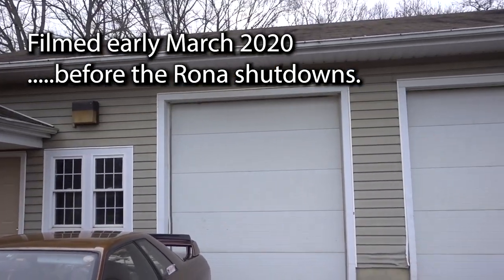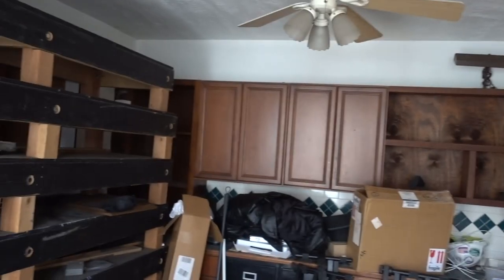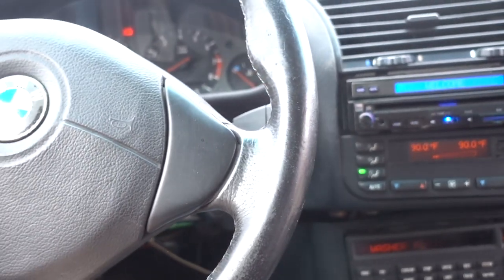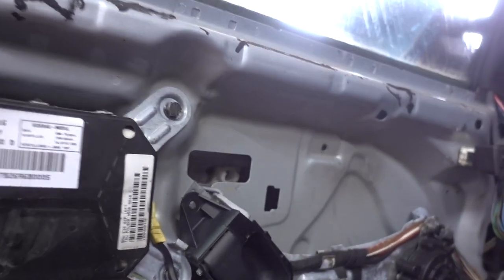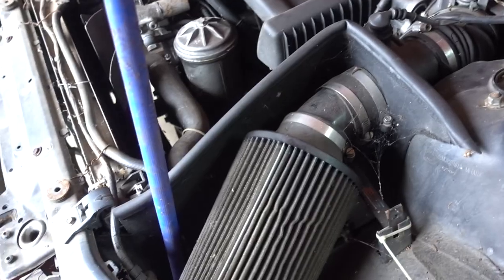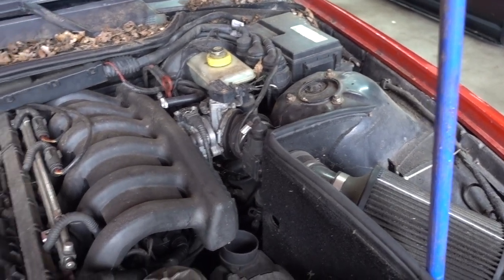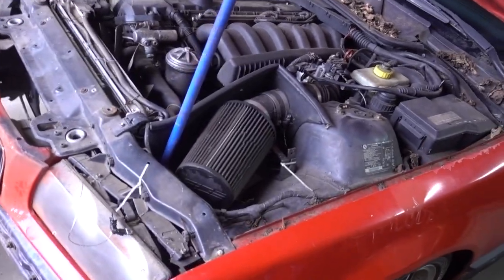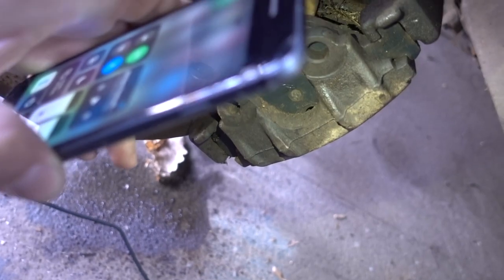M is for Missile: New car for Amanda and New garage tour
Amanda wants to learn how to drift, so we got a (rough) car together.  We also moved recently, and the house came with a pretty rad garage, so I did a quick tour. Filmed before the pandemic.